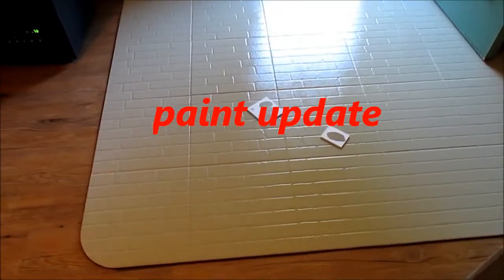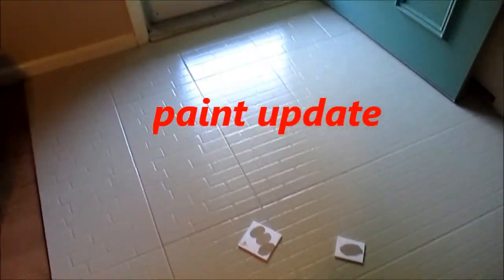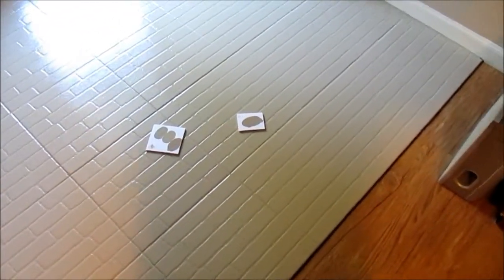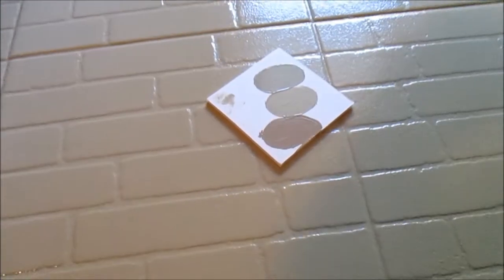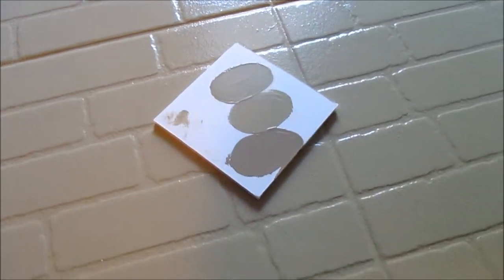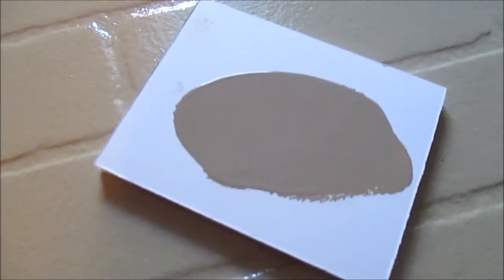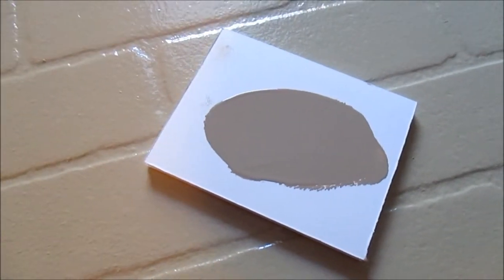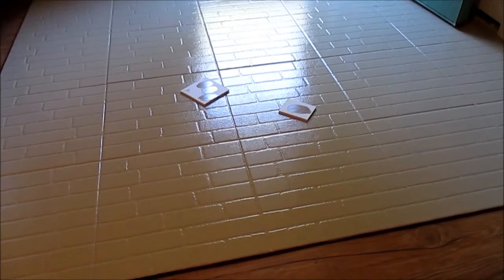painting update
Bob Villa here.